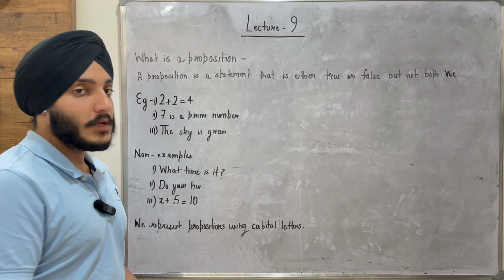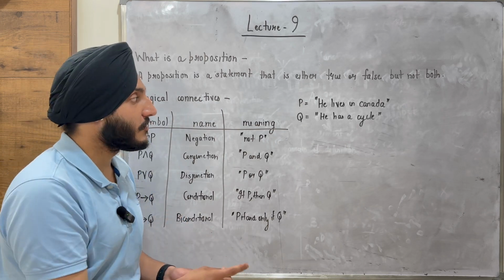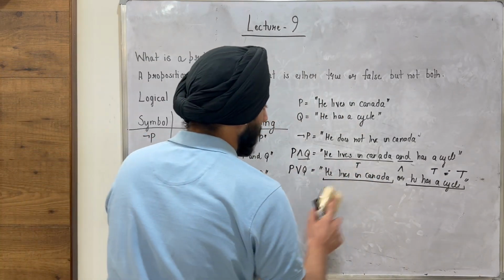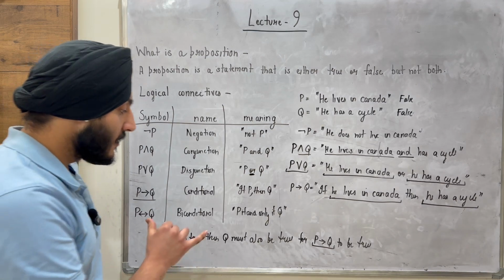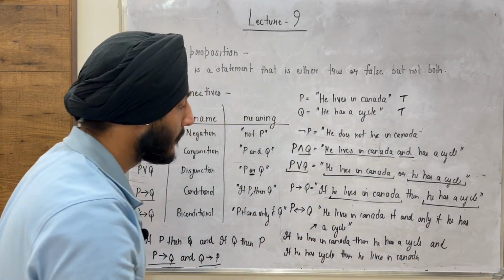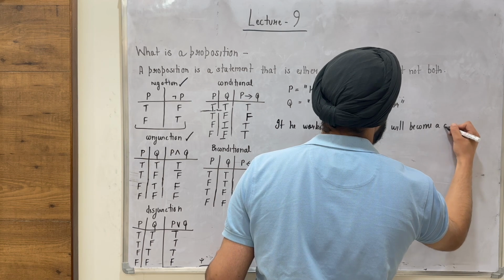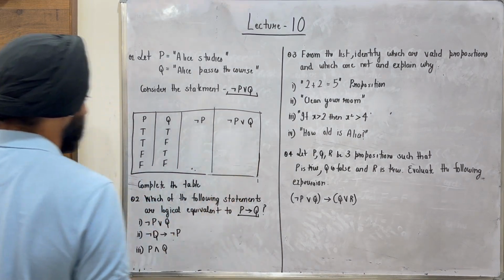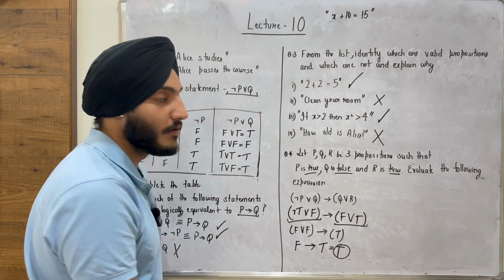Discrete Math #10 - Logic : Propositions, Truth Tables, Logical Connectives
In this lecture, we begin our journey into Logic by learning about propositions, truth tables, and logical connectives like AND, OR, NOT, implication, and biconditional. We explore how to form and evaluate compound statements, understand their meanings through real-life examples, and solve step-by-step practice problems. This is the foundation for reasoning in math, proofs, and computer science—so let’s build it strong!